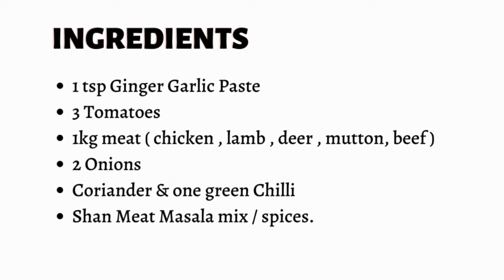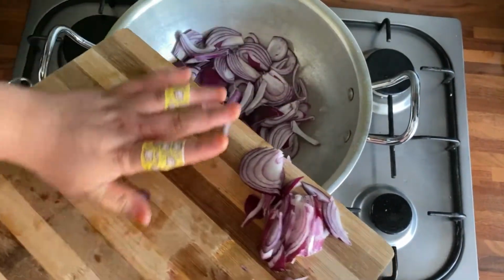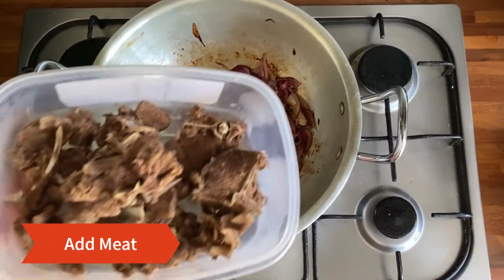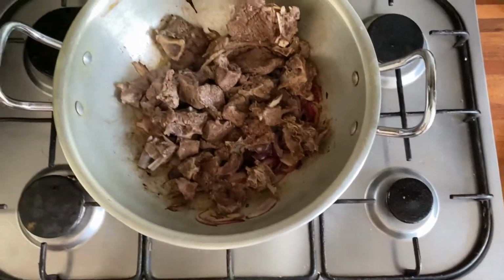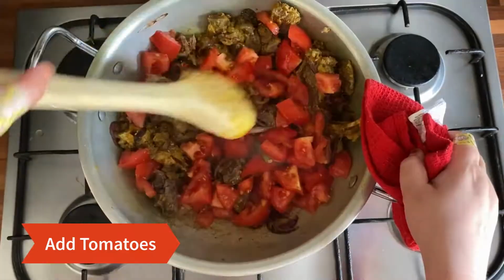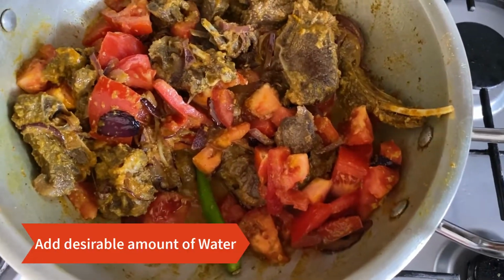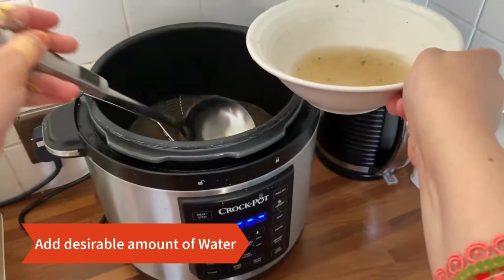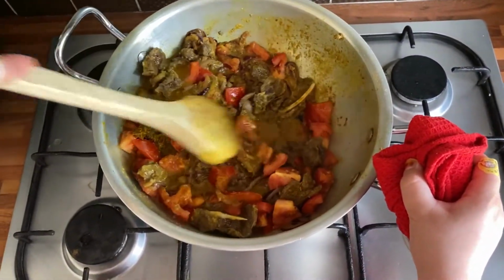Meat Masala Curry Recipe - Homemade Mutton Masala Curry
In this video, we are going to cook another asian dish called Meat / Mutton Masala Recipe.
Ingredients:
1 tsp Ginger Garlic Paste
3 Tomatoes
1kg meat ( chicken , lamb , deer , mutton, beef )
2 Onions
Coriander and one green Chilli
Shan Meat Masala mix or Add you desirable spices.

Mixkit Stock Music
Free License can be used in your commercial and non-commercial projects for free. You’re permitted to download, copy, modify, distribute and publicly perform the Music Items on any web or social media platform, including internet-based video-on-demand services, podcasts and advertisements.

//Video Credits:
All photos are nicely tagged, searchable, and also easy to discover through our discover pages.

Video Details:
1.) Edited in ( Camtasia Studio )
2.) Machine ( Mac Book Air )
3.) Edited By ( Waseem )